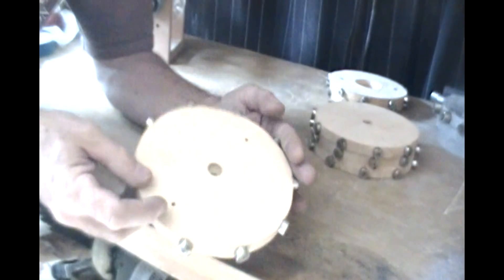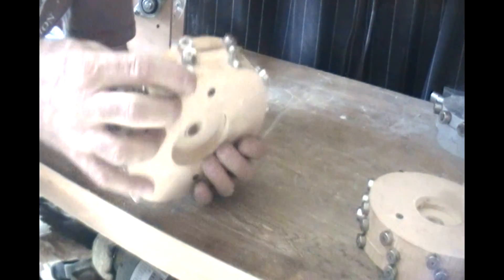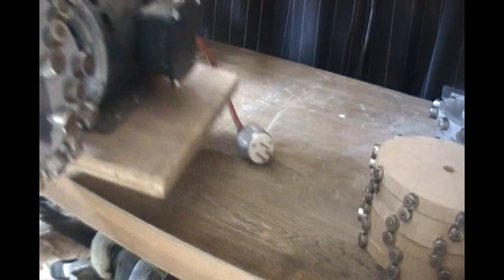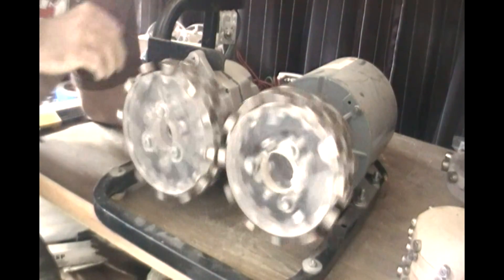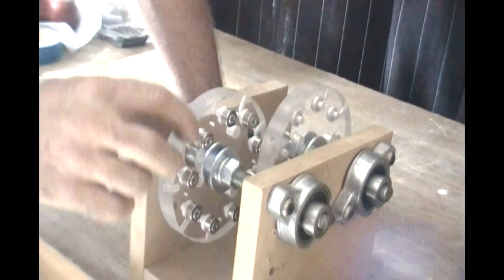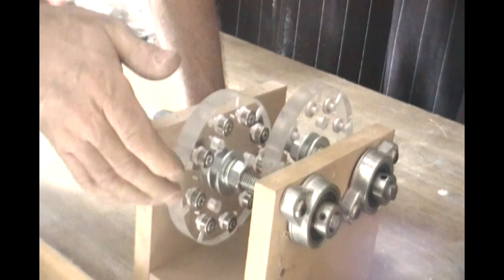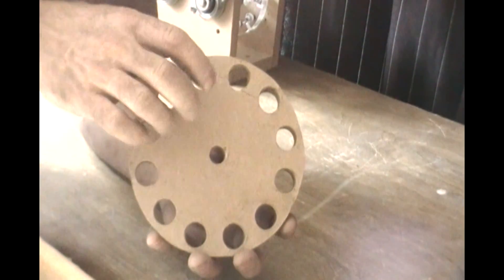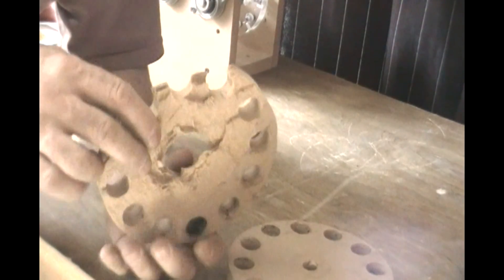Magnetic Cogging Free Energy Generator experiments overunity generator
YouTube deleted a couple of my videos that explained exactly how to build my device and won't let me appeal. This one is still available though.